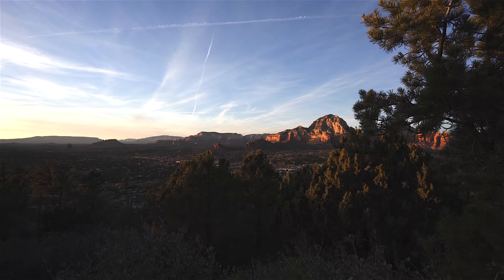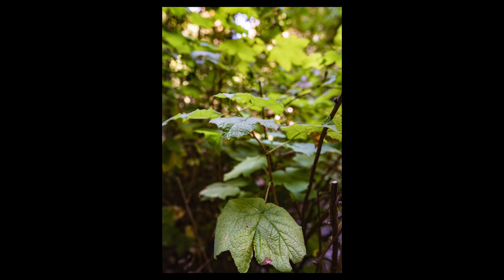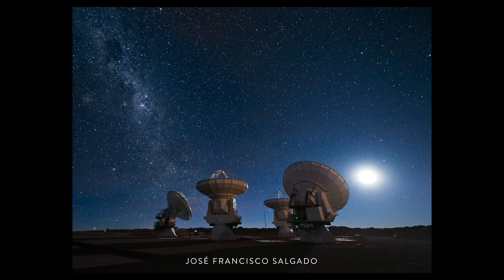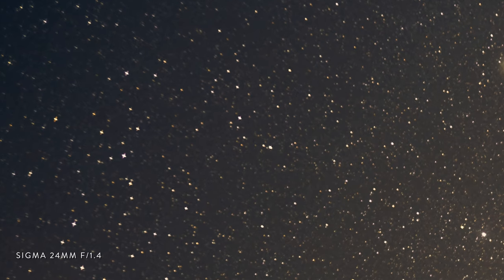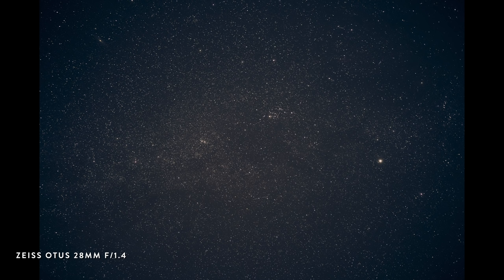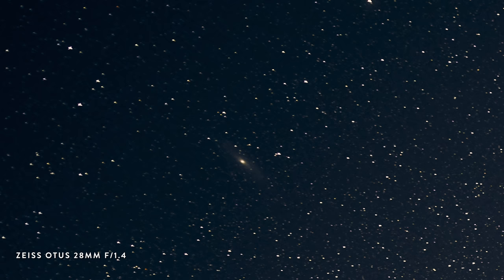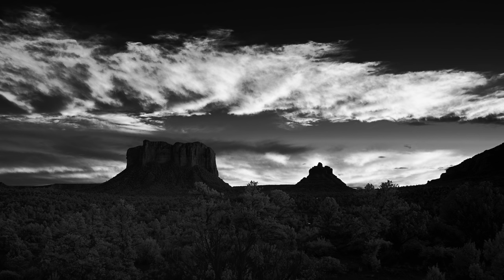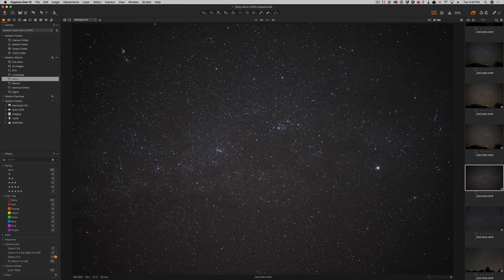ASTROPHOTOGRAPHY and the SONY 24mm f/1.4 GM Lens Real World Review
The Sony FE 24mm f/1.4 G Master is incredible for Astrophotography.

This weekend I was invited to Sedona, AZ for a Sony trip to use the 24mm f/1.4 gm to shoot the night sky. This lens is absolutely incredible - I've had the chance to use it before, but not in an astrophotography setting.

I compared the Sony 24mm against the Sigma 24mm f/1.4 Art and the Zeiss Otus 28mm f/1.4

We were joined by Stan Moniz and José Francisco Salgado - be sure to check out their work!

What I love about the Sony 24mm f/1.4 G Master
• Excellent low-light performance
• beautiful depth of field
• almost no sagittal coma flare
• very low chromatic abberation even wide open
• light weight
• fast auto-focus
• reasonable price point - performs better than lenses 5 times as expesive

If you need music for your videos, Epidemic is simply the best in the business.

On my channel you will find videos about photography, cinematography, post processing tutorials for Capture One, Lightroom and Photoshop, photo assignments that YOU can participate in, the Artist Series and of course me vlogging about my personal life. The Artist Series is an ongoing set of videos I produce as documentaries on living photographers. I am extremely passionate about photography and video and my goal in making these videos is to share my passion and enthusiasm with you!

* Sony invited me to Arizona and payed for my flight. There was no financial compensation and the opinions here are my own.

Ted Forbes
The Art of Photography
2830 S. Hulen, Studio 133